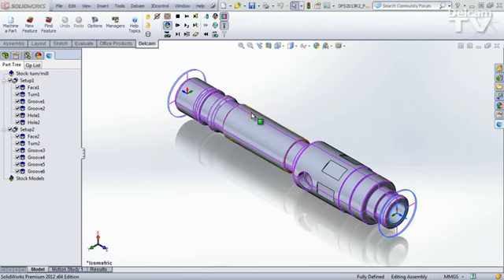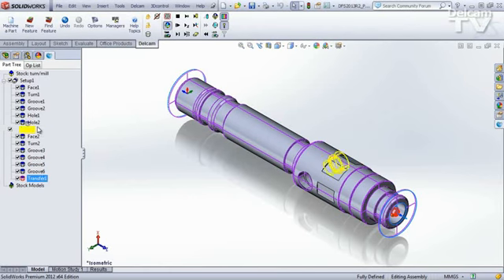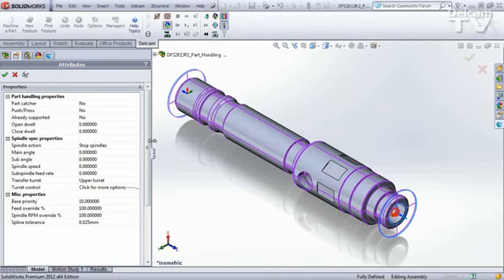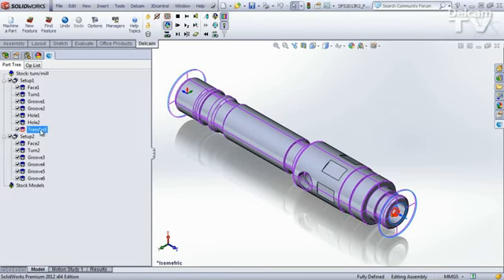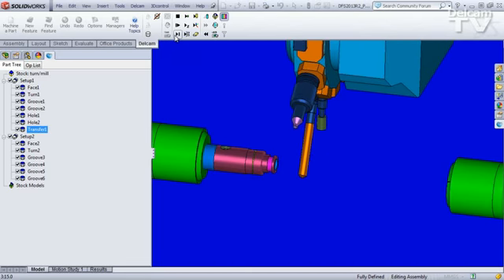Delcam for SolidWorks 2013 R2 - 零組件轉換